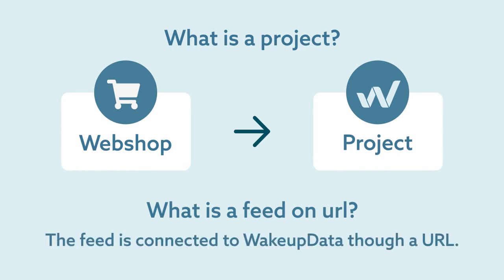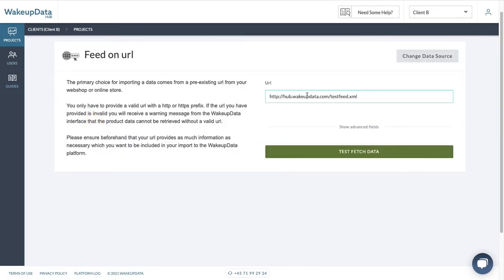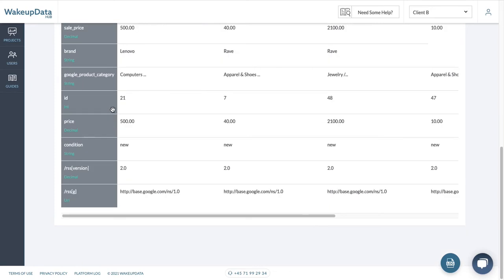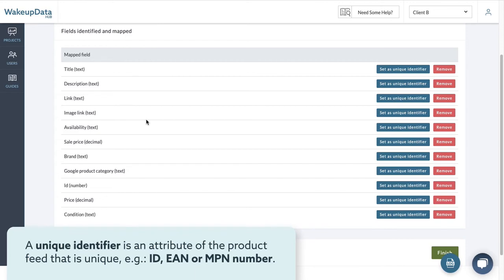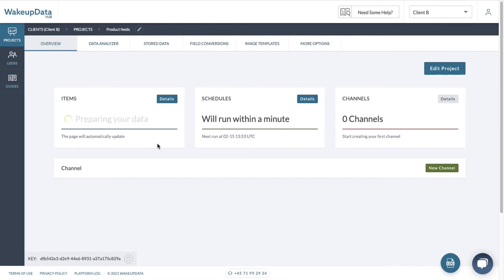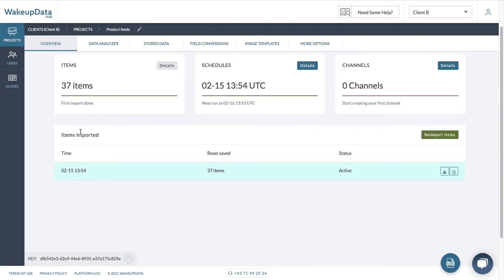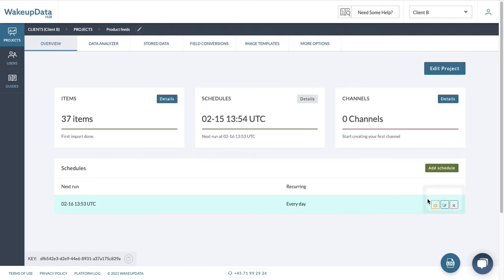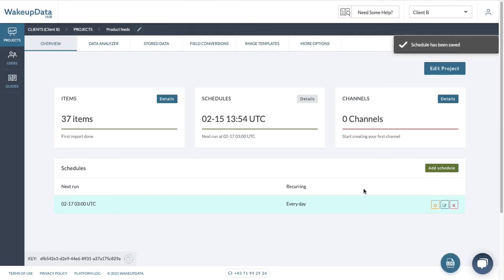How to create a project - Feed on URL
In this video, we will outline how to create a project by using the Feed on URL option in the WakeupData platform 🤩

Keep watching to learn it step by step and create your project within minutes🚀

00:07 What is a project?
00:17 What is a feed on URL?
00:51 Creating your project